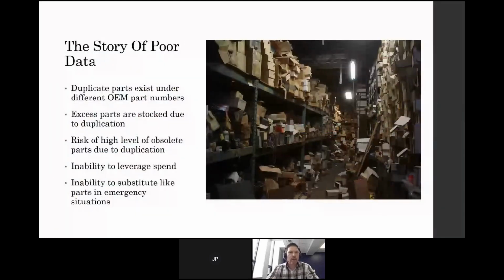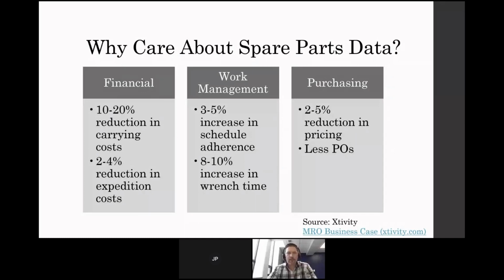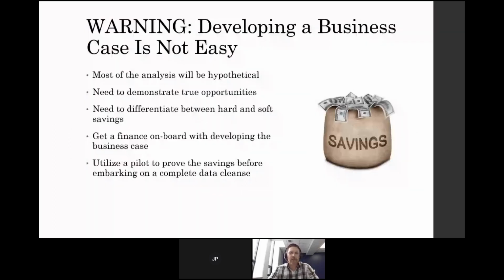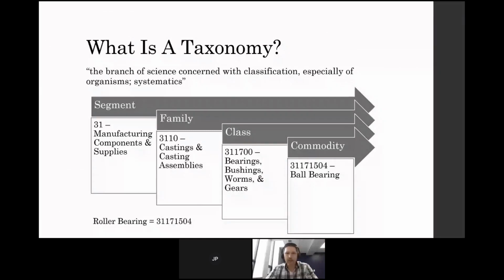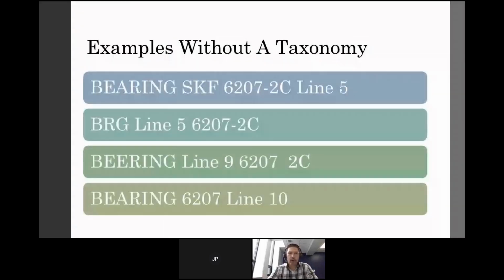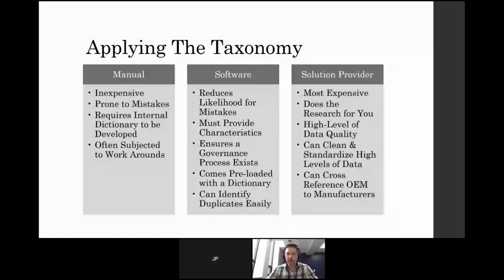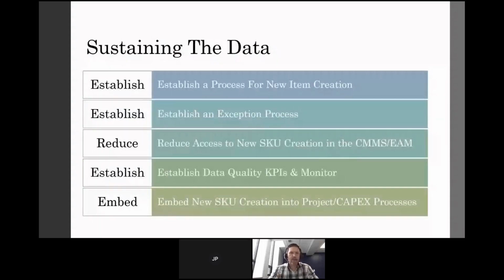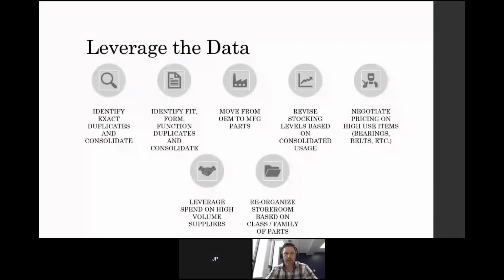TMCC Replay (2021) - Spare Parts Taxonomy Building the Foundation of Spare Parts Data